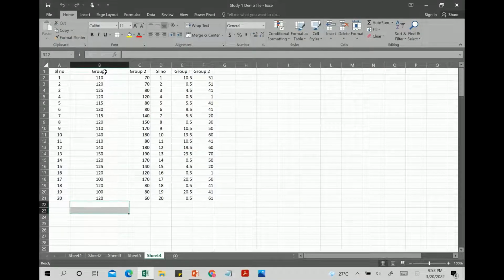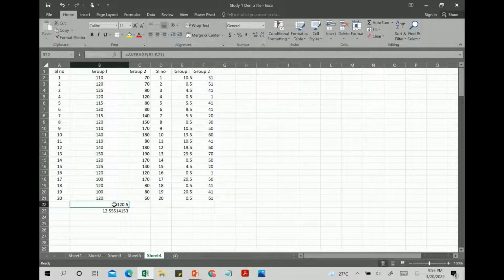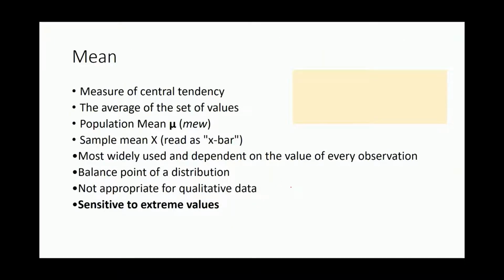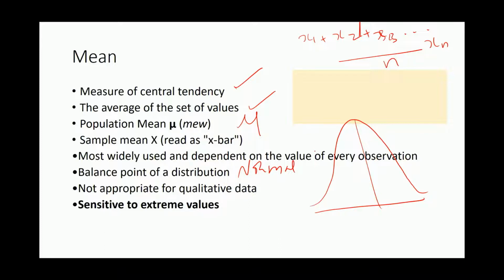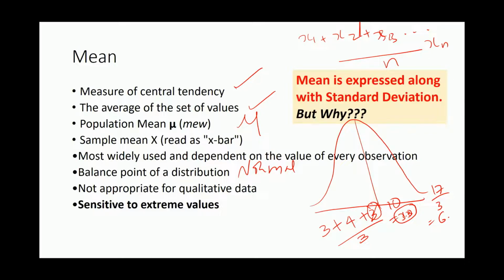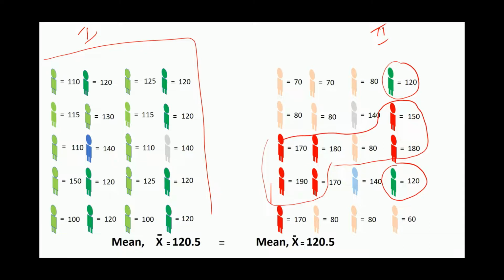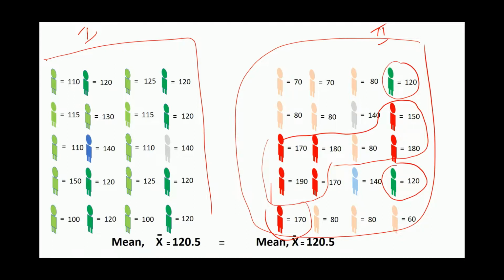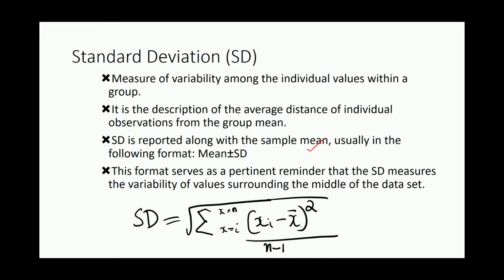Mean and Standard Deviation in Excel Mean Standard deviation Excel JACOB KURUVILLA#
How to do Generate Mean and Standard Deviation in Excel and Description on What is Mean and What is the importance placing Standard Deviation along with mean